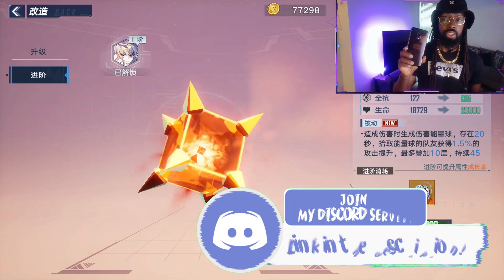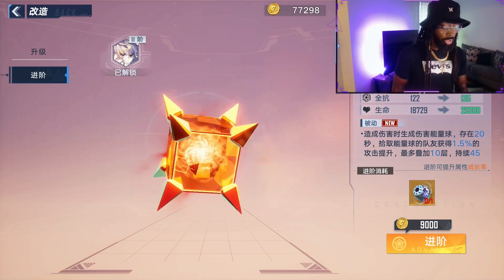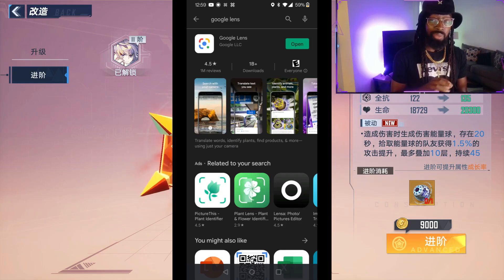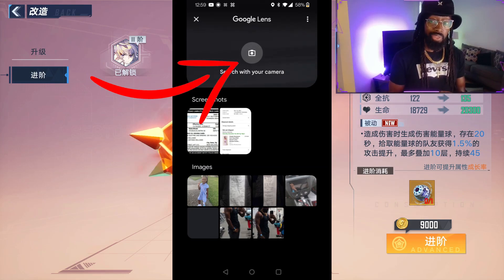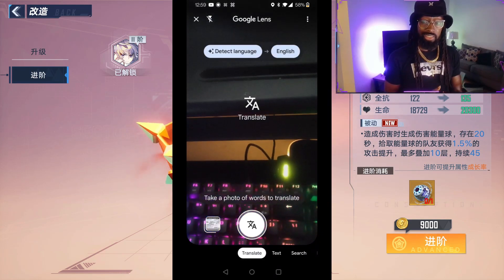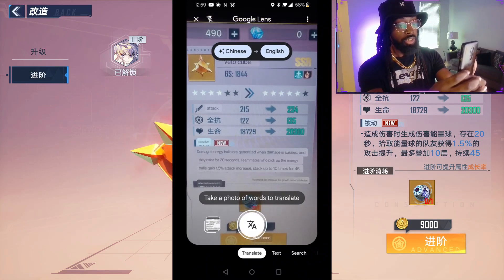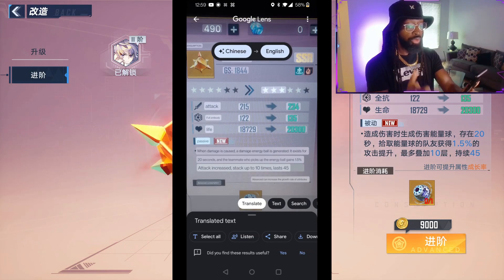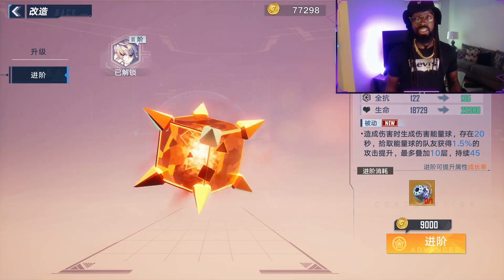Tower Of Fantasy: How To Translate The Game To English PC Only Guide!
Chill Vibe Lofi Music
My PC Specs:
GPU: GeForce GTX 1080
CPU: AMD Ryzen 9 3900X 12-Core Processor
RAM: 16 GBs
Monitor: 1920x1080, 165Hz